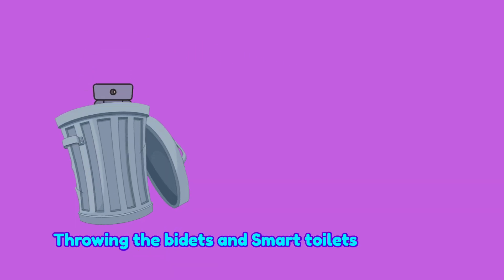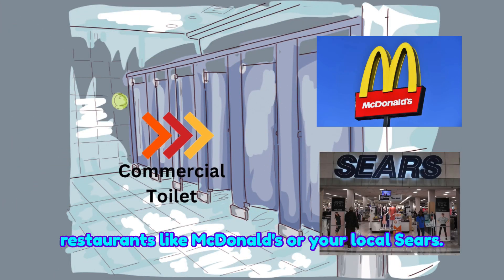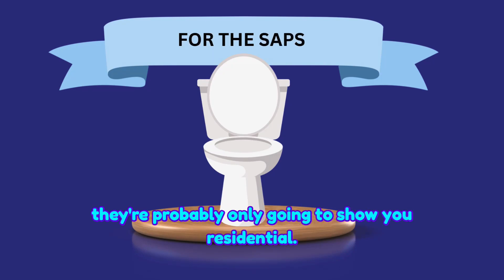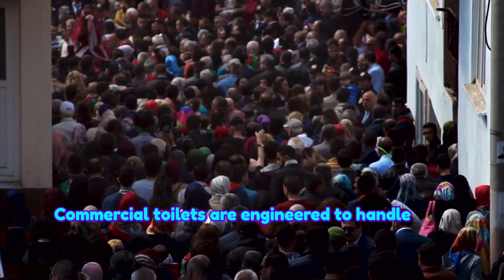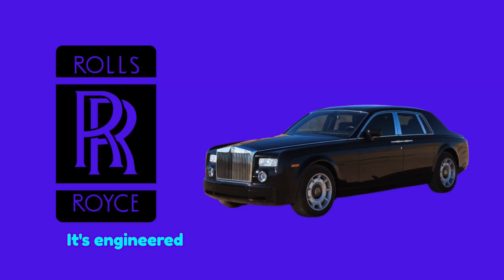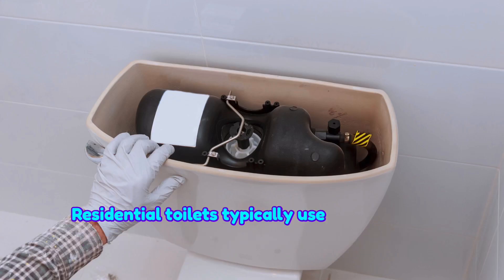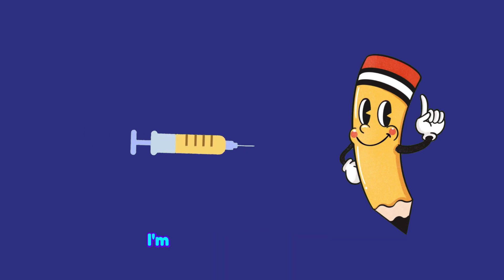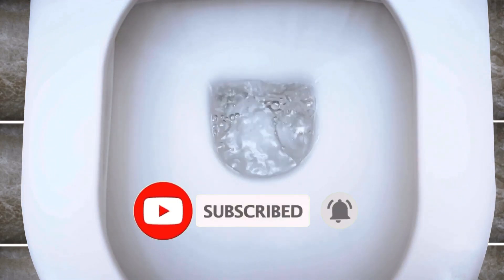Why Your Buying The Wrong Toilet?